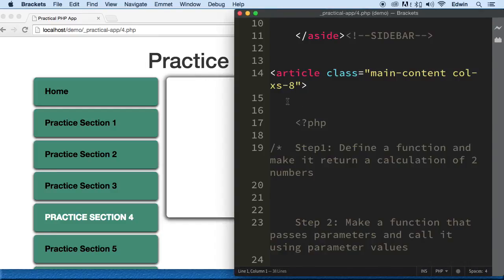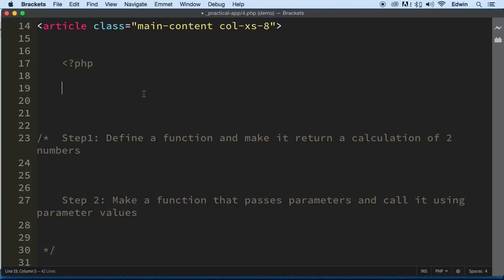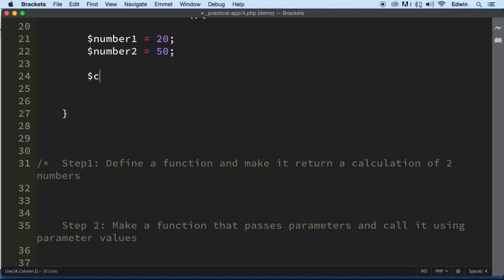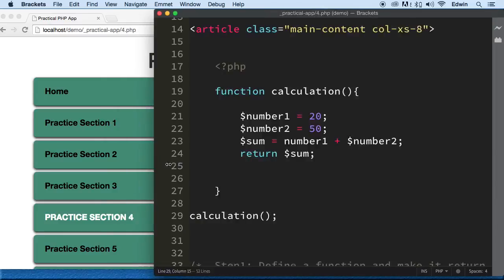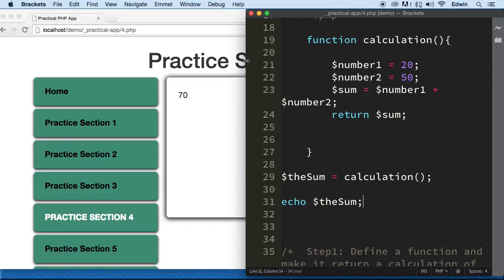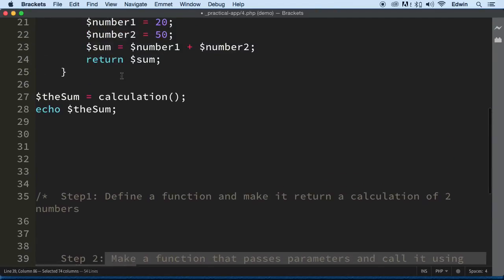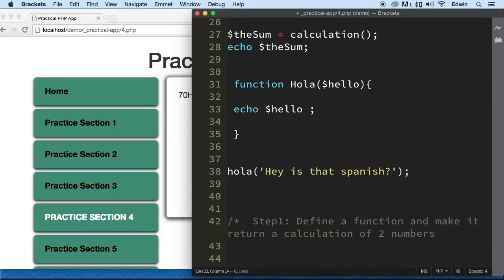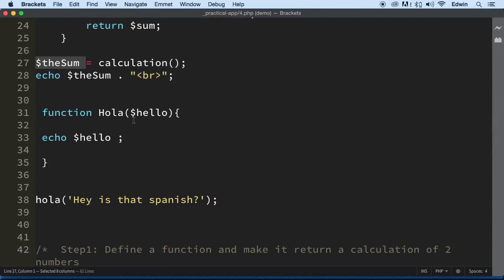026 Practice Section 4